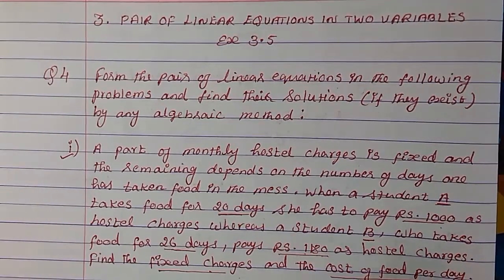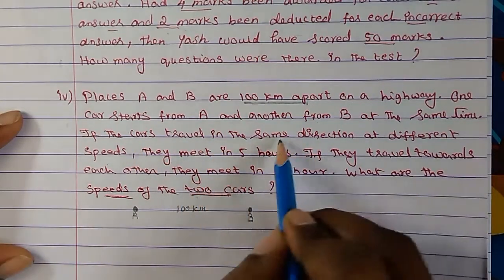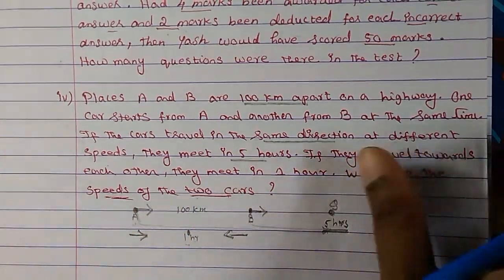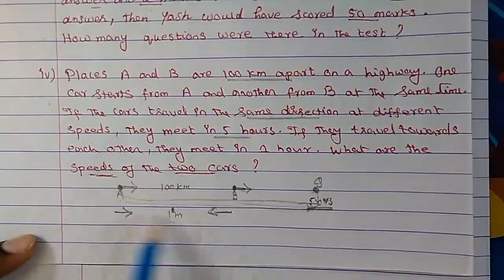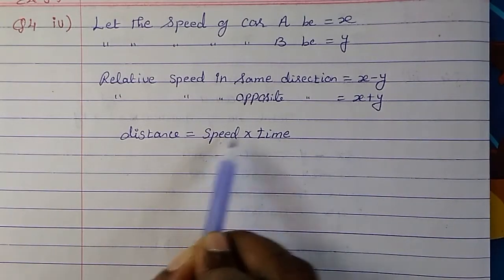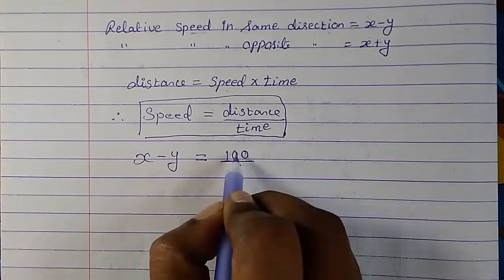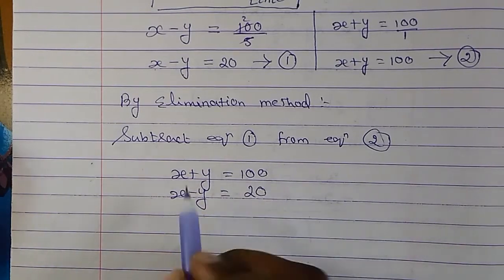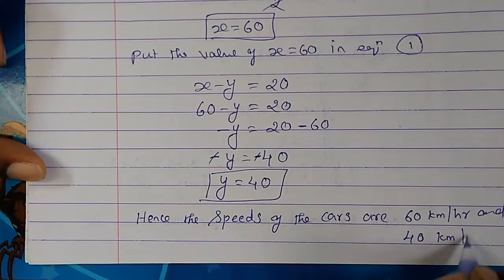10th Maths NCERT. 3. Pair Of Linear Equations In Two Variables. Ex 3.5,Q4 IV